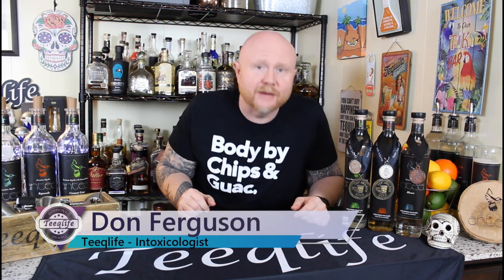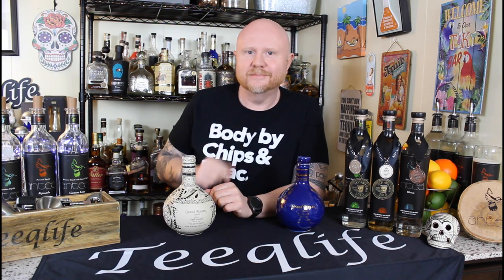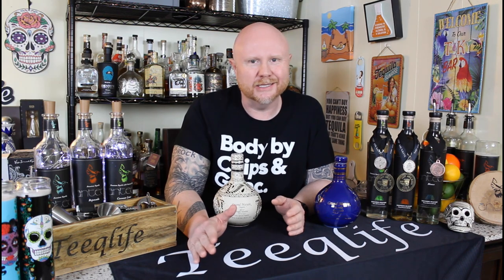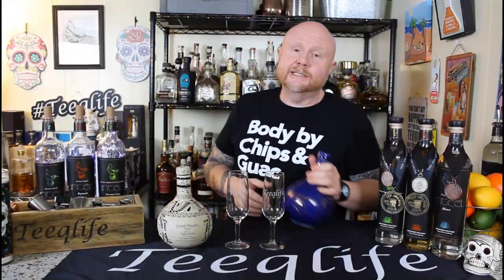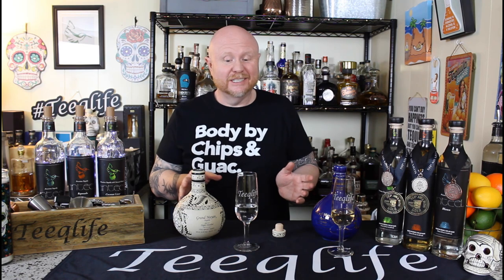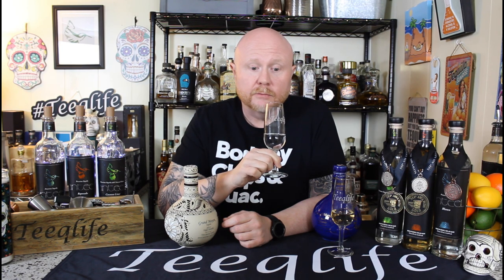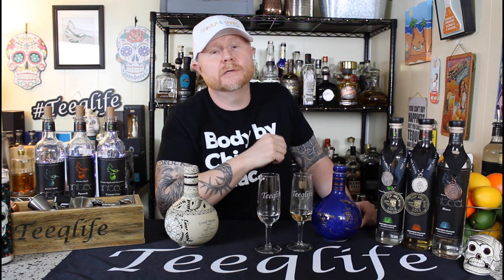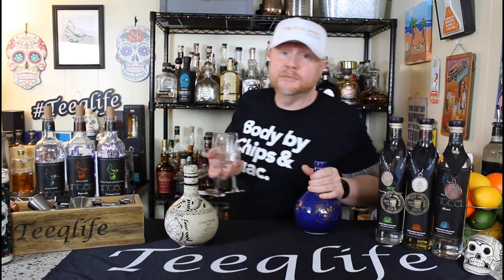Grand Mayan Tequila (3X Distilled) {Silver & Reposado Tasting}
Grand Mayan Tequila has a tagline, "very special tequila" and indeed it is!

What sets Grand Mayan Tequila apart from the rest, well, many things and to begin, one is their distillation process. Grand Mayan Silver and Reposado Tequilas are distilled 3 times, which is very rare for the industry. A topic we'll cover in the video.

Another thing that sets Grand Mayan apart is their handcrafted, hand painted ceramic bottles. These types of bottles can be tricky as we'll discuss in the video as well.

These beautiful works of art contain a multiple award winning tequila that's truly intended to be sipped, savored and enjoyed.

If you haven't tried Grand Mayan Tequila yet, you're in for a treat with this tasting video in the Teeqlife Basement Bar.

Get a free digital magazine subscription from our media partner Tequila & Spirits Magazine